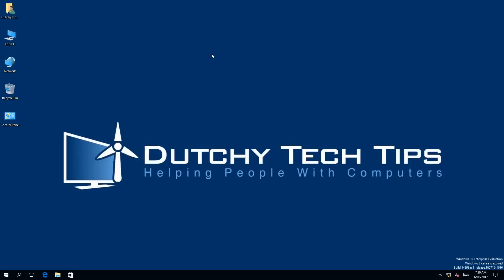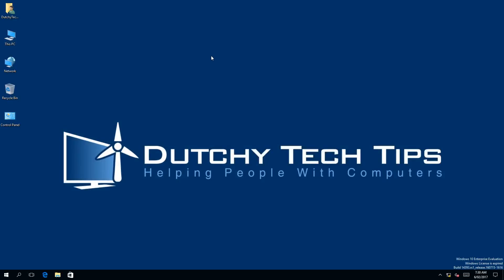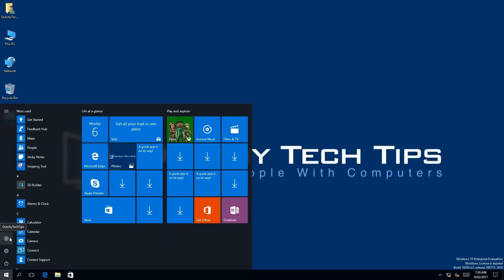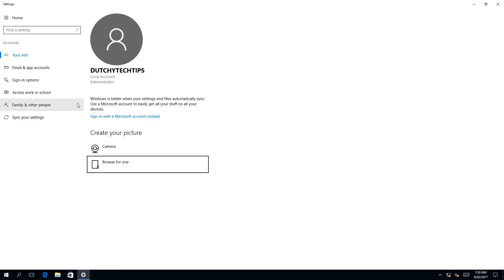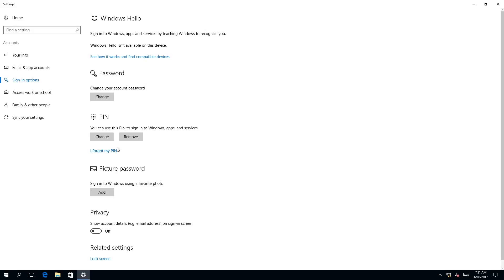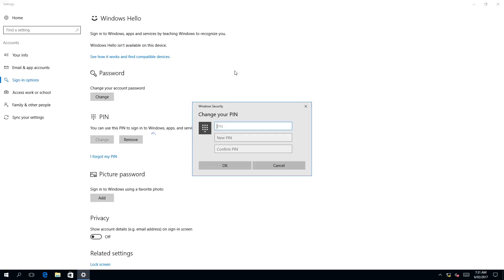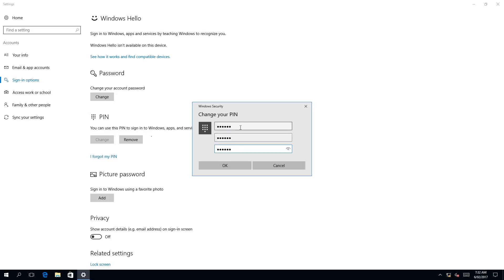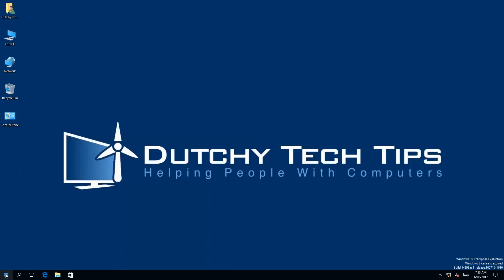How To Change An Existing Login Pin In Windows 10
In this video we will answer: How To Change An Existing Login Pin In Windows 10. Changing a login pin is easy as changing a password. This video will guide you step by step through the process.